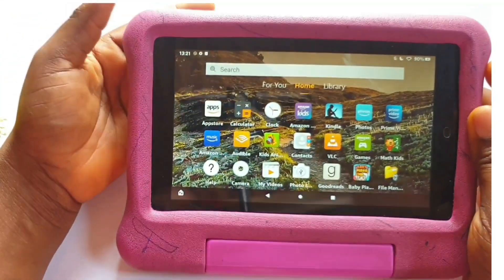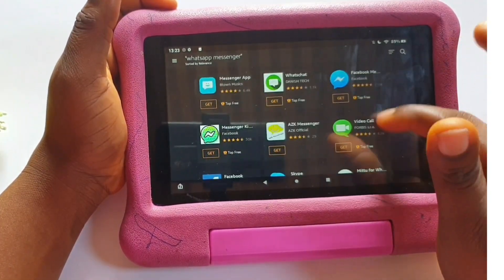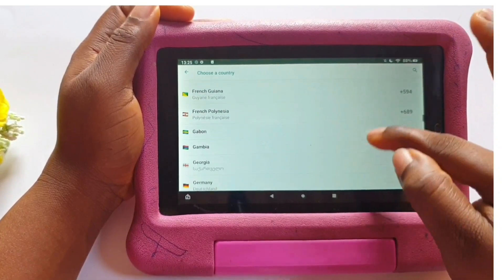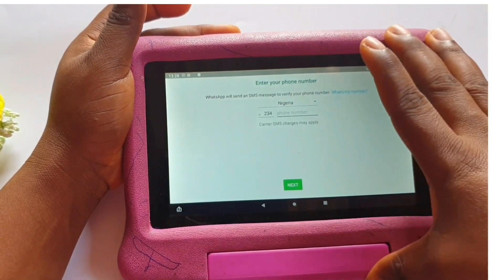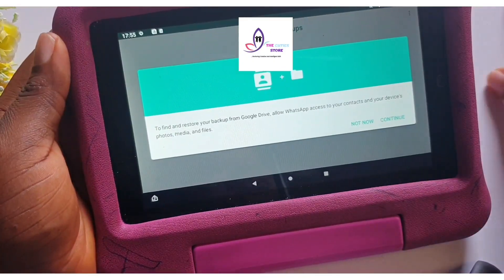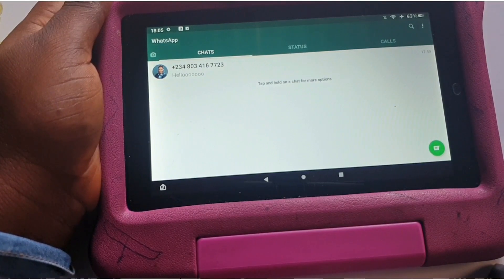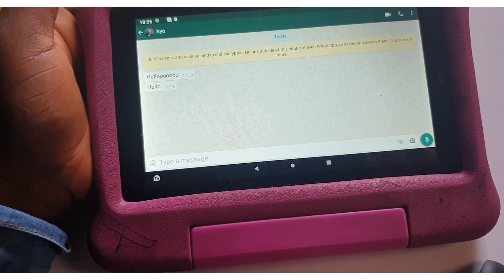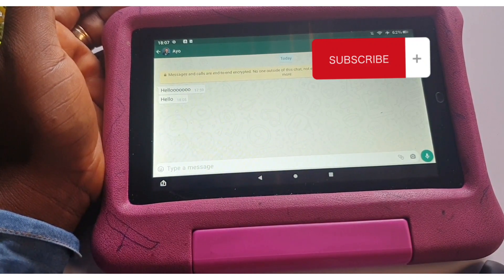How to install whatsapp on your Amazon fire tablet| Download WhatsApp on a tablet/device without sim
In this video, you'll learn how to use WhatsApp on your Amazon fire Tablet. If you would like to use whatsapp on a device that is not sim enabled too, this method would work for you.

If you haven't done that already, here is a step by step process of how to install/download the Google playstore on your Amazon fire tablets, it would only take about 10 minutes of your time.

THINGS TO NOTE:
1. I would recommend you get & register a new sim different from the one you're currently using.

❌This is because once you register that number on the WhatsApp you just downloaded on the new tablet, it becomes deactivated on the former device and activated on the amazon tab or whatever  device you're registering whatsapp on.

2. Ensure the number is active in another phone or gadget. This is because in the process of registering whatsapp on your fire tablets/other WiFi devices, whatsapp will send a code to that number you're using to register. This is to confirm /verify that the number is active.

3. After successfully installing WhatsApp on your Amazon fire tablets or other devices that do not use sim card, you can then remove the sim card from the other phone as all the WhatsApp messages sent to that number would come directly to the newly registered device.

4. If it is an existing number/sim card and you have backed up messages to your drive, you'll get a message requesting to install backup. If its  a new sim or you haven't backed up any of your WhatsApp messages /content before, you can ignore and just skip that process.

Time stamp:

Confirming if whatsapp is on Amazon appstore or not: 00.23

Downloading WhatsApp from Google playstore: 1.17

How to add contacts to your WhatsApp on Amazon fire tablets: 6.07